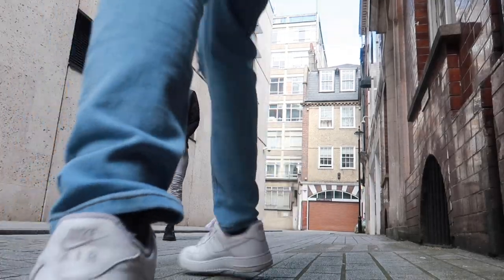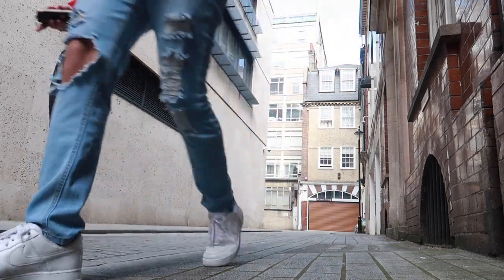HOW TO MAKE A YOUTUBER DISS TRACK (BTS)